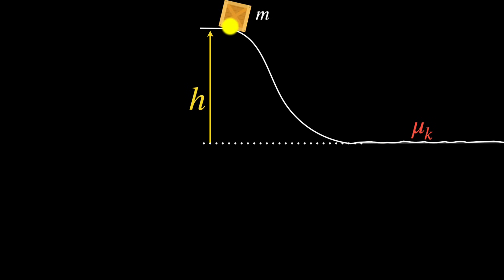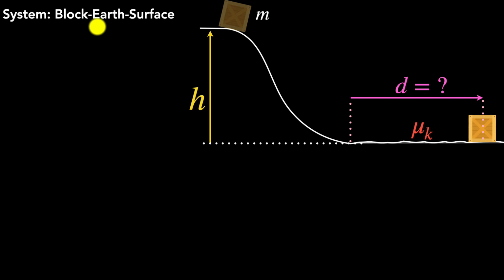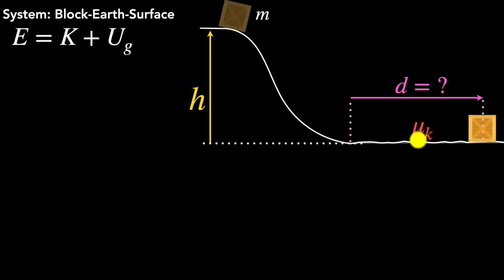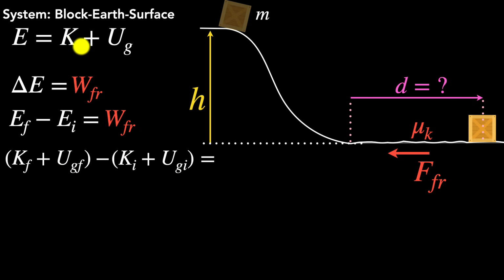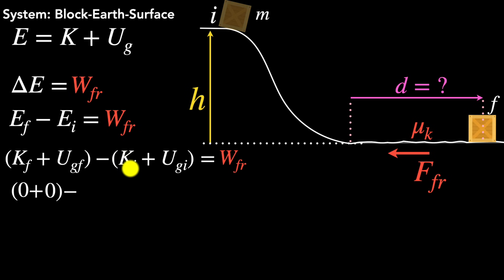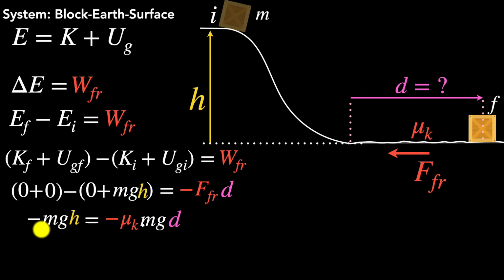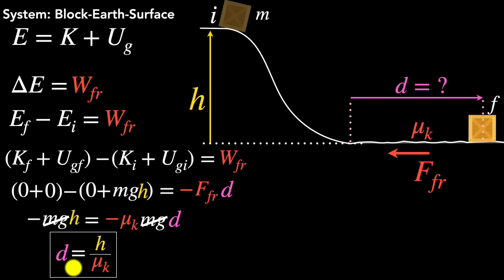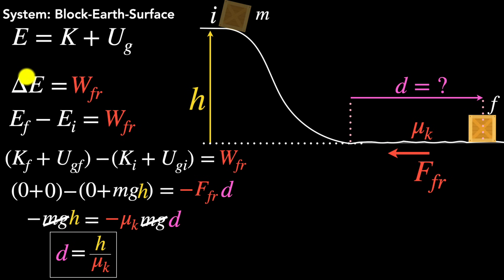Conservation of energy (part 2) | AP Physics | Khan Academy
Courses on Khan Academy are always 100% free. Start practicing—and saving your progress—now!

Energy is conserved in all interactions. Any change to a type of energy within a system must be balanced by an equivalent change of other types of energies within the system, or by a transfer of energy between the system and its surroundings.